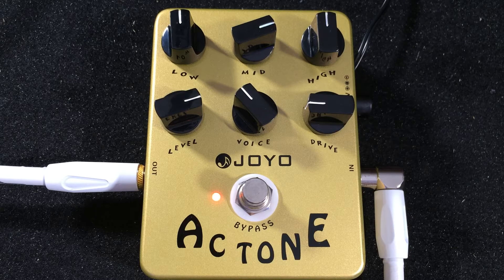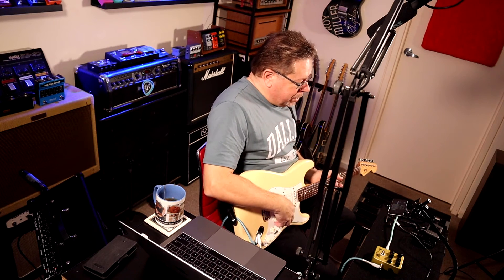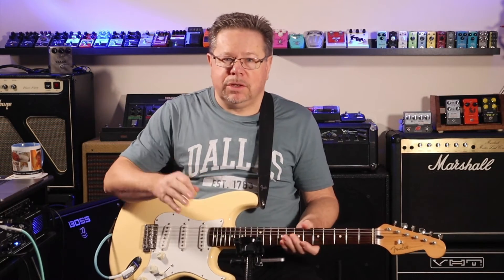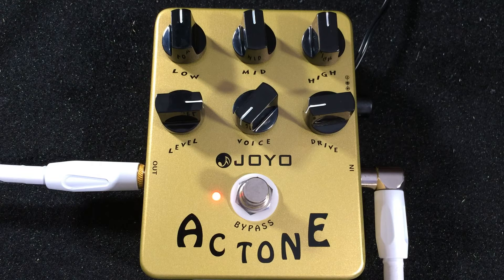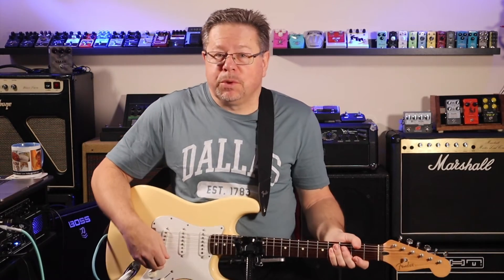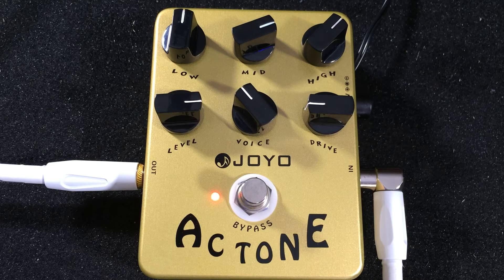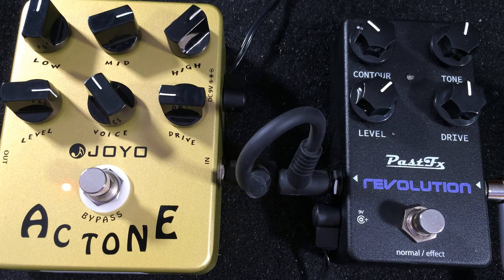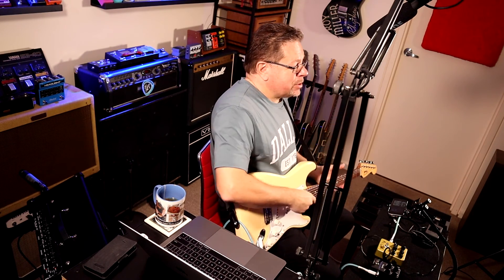Joyo AC Tone VOX AC30 in a box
The Joyo AC Tone Pedal reproduces the sound of a Vox AC30 amplifier -- that classic crunchy, punchy British rock sound all guitarists dream about. Great for use as a versatile overdrive or boost pedal bursting with tonal options. You're sure to find the right tone with the number of adjustable parameters onboard - Low, Mid, Highs, Level, Drive & Voice.

This has a normal bypass method (it's not true bypass). The super tough aluminium alloy casing will last for years.